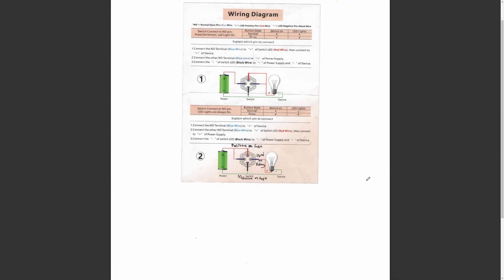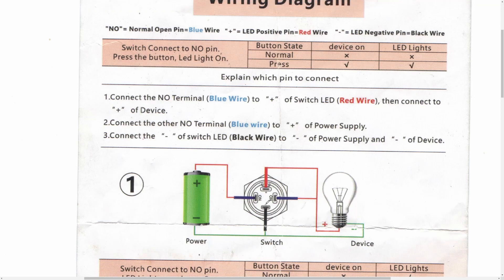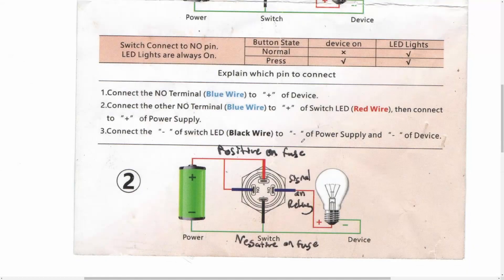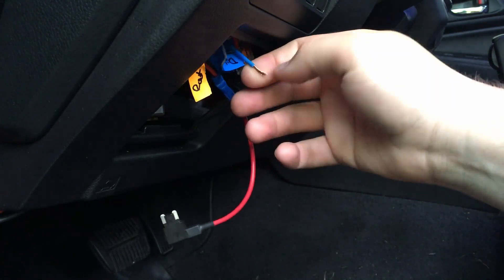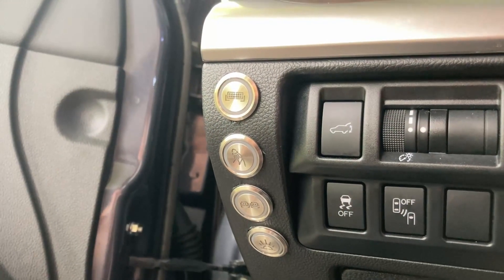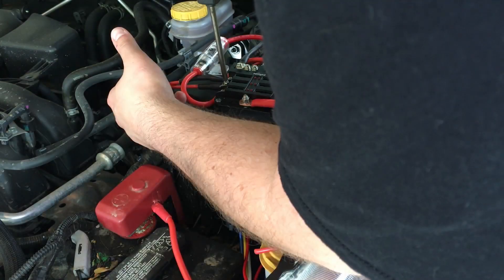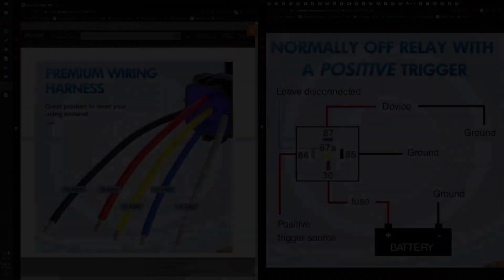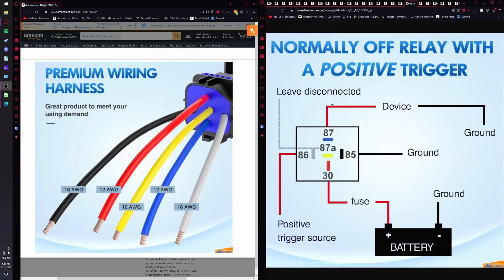Auxiliary Lights Ep. 4 | How to Wire Switches and Relays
How to wire back lit Apiele Switches and Nilight Relays for Auxiliary Lights

HORUSDY Wire Stripping Tool
Wagner Spraytech 0503008 HT1000
BNTECHGO 8 Gauge Silicone Wire
BNTECHGO 12 Gauge Silicone wire
BNTECHGO 16 Gauge Silicone Wire
Nilight 6 Way Blade Fuse Block
Nilight 5 Pack Waterproof Bosch Style Automotive Relay and Harness Set
OEDRO LED Light Pods 5 Inch
Nilight 3Inch Led Pods Round 90° Flood

- Track Name: "Remeber"
- Music Published by: Chill Out Records LLC